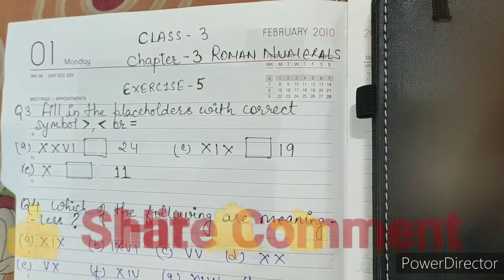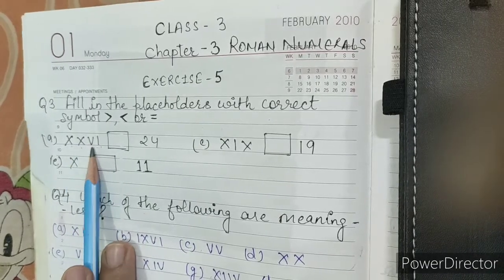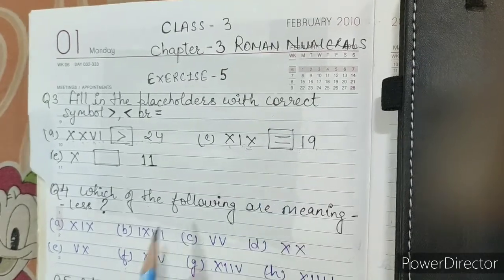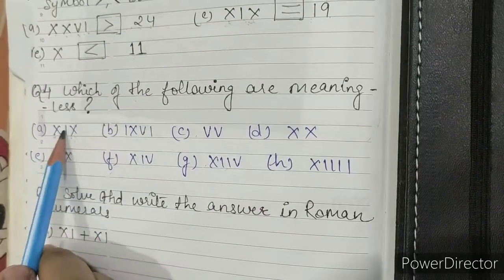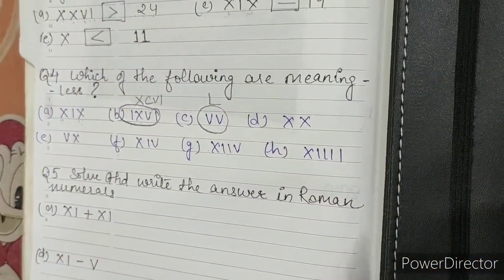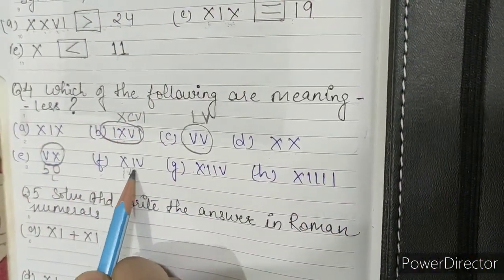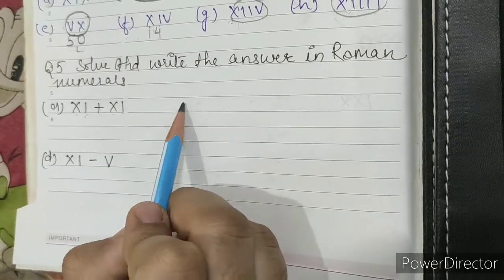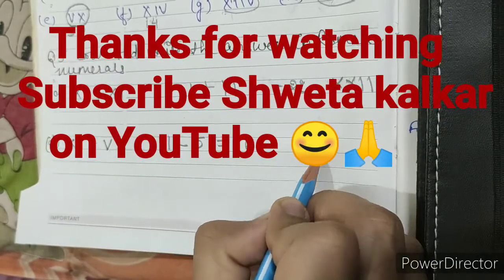CBSE Class 3 Chapter 3 Roman Numerals Exercise-5 Q3,Q4 & Q5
Facebook page:shweta Kalkar mathematics teacher